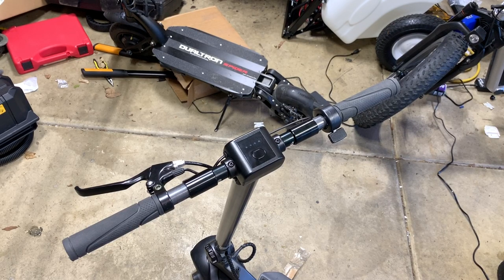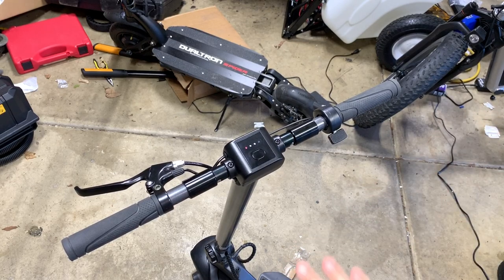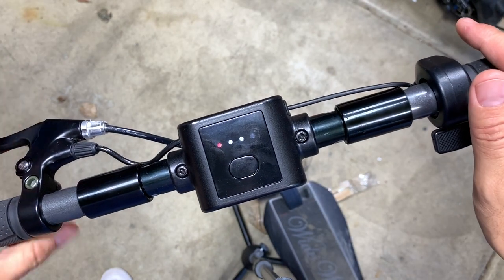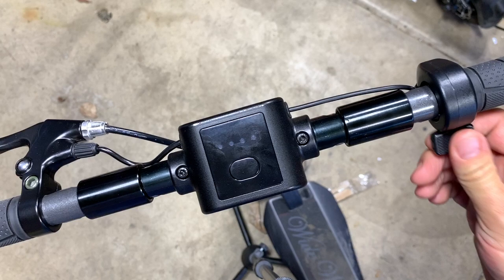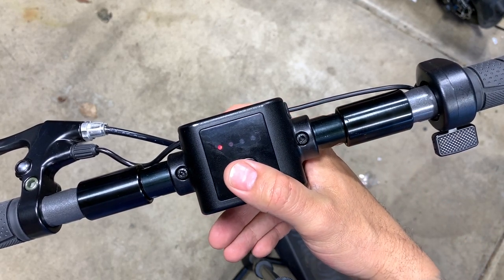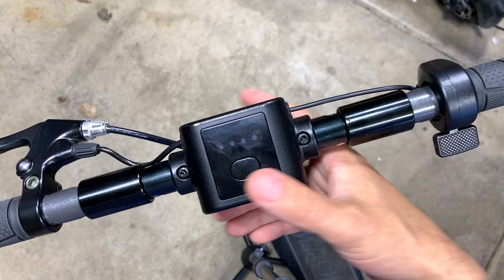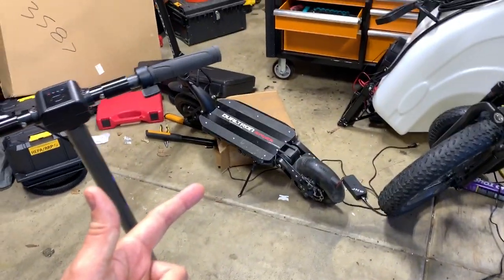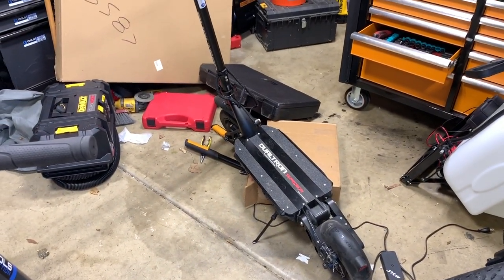How To Unlock Speed - Mercane WideWheel Scooter 1000W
This a short video where I show you the 4 hidden speed settings in the Wide Wheel electric scooter Obviously check with you local laws before you attempt this.  This will give you a top speed of 25 mph and remove the kick and go feature.  Jut hit the throttle and go.